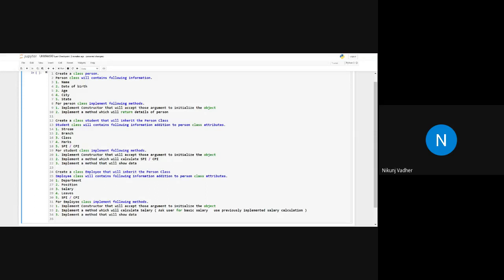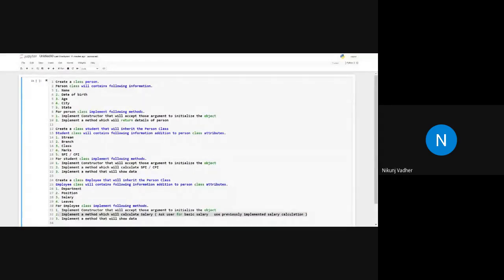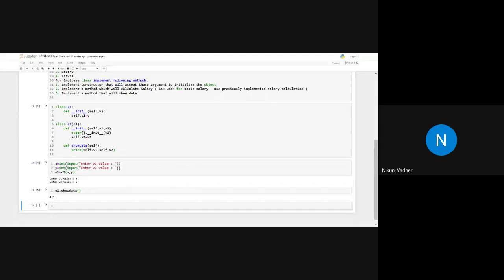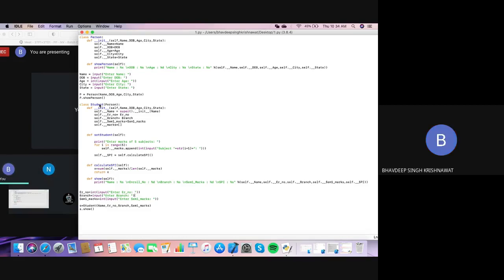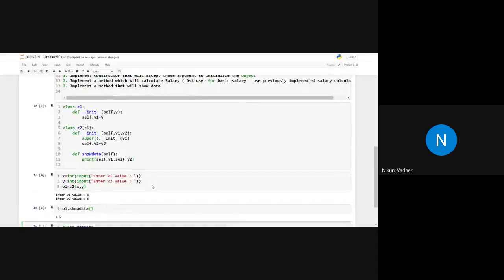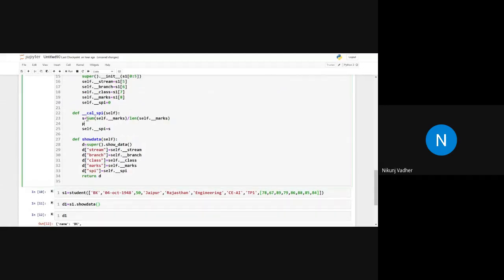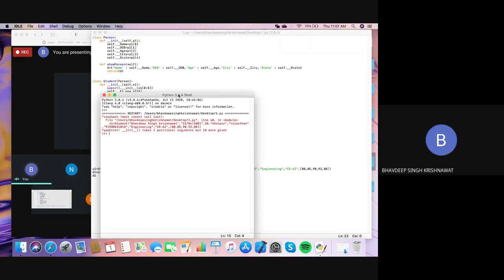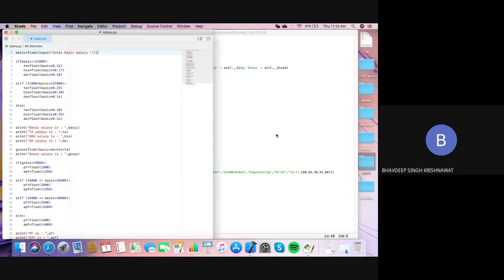3TP1+3TO1 PP NV Batch C 2020 10 01